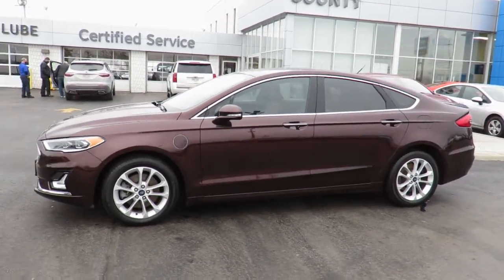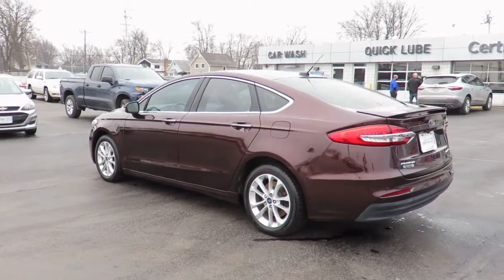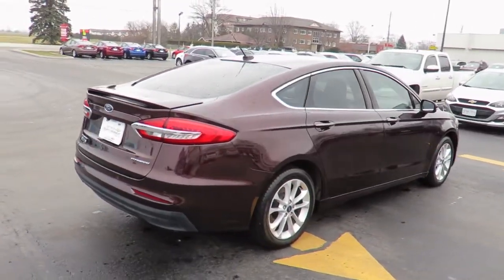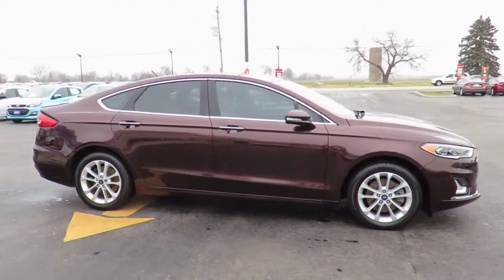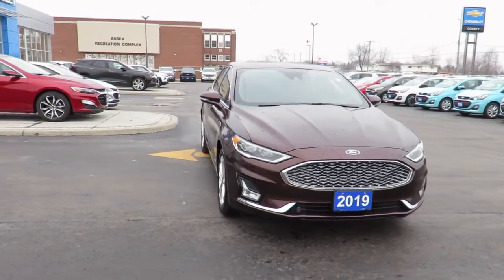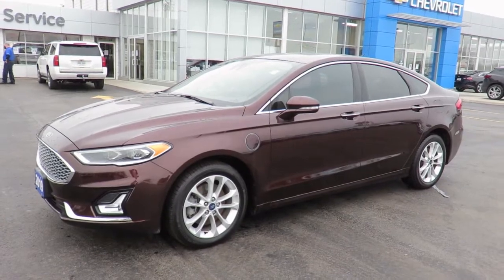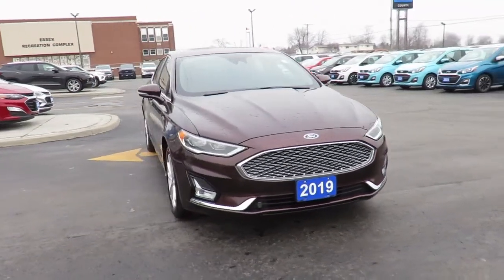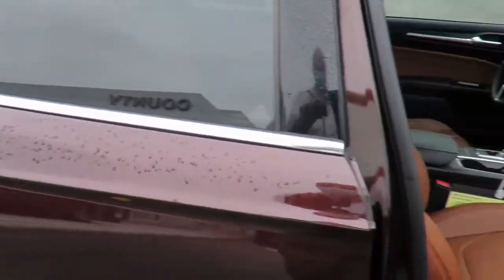2019 Ford Fusion Energi Titanium Rich Copper Metallic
2019 Ford Fusion Energi Titanium at County Chevrolet Essex